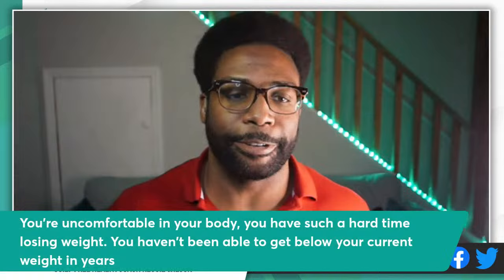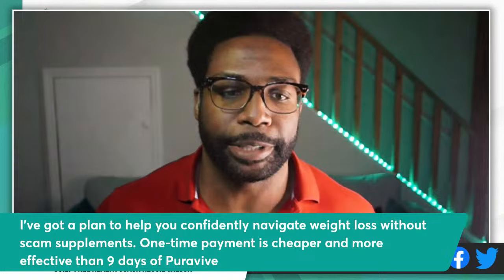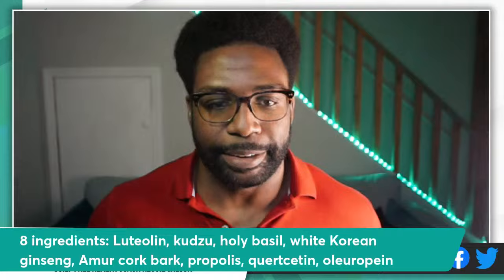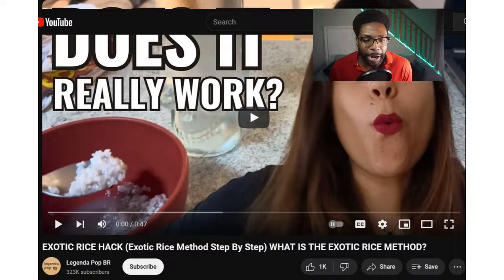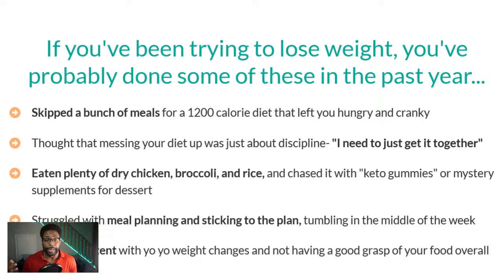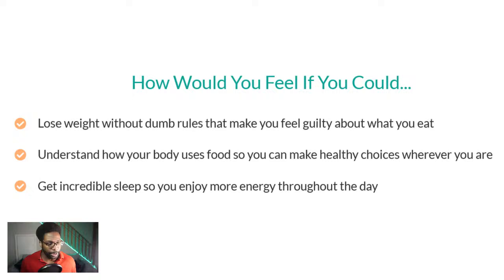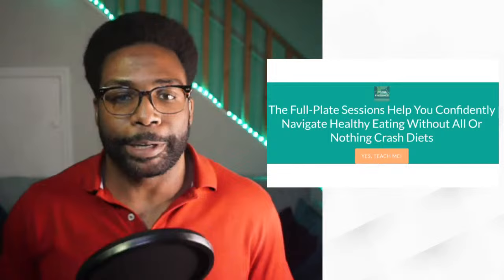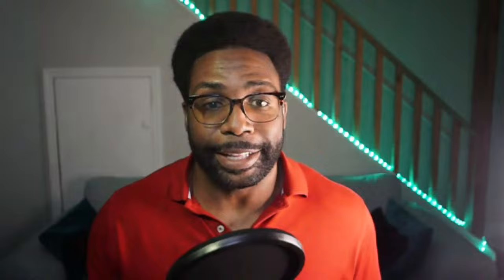Rice Hack for Weight Loss- How it Works(?)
Learn the unexpected way the rice hack for weight loss aka Puravive works!

The Full-plate Sessions help you confidently navigate healthy eating without all or nothing crash diets.

Luteolin: A Flavonoid that Has Multiple Cardio-Protective Effects and Its Molecular Mechanisms

If you want to love your body and feel confident again, the Health Confidence Club is the compassionate way to keep your promises to yourself and let your health support your life. Take a 6-week challenge for a fast start!

Join our free Daily Health Tips for Entrepreneurs group on Facebook to take ownership of your path of freedom and fitness

Ready to make it easy to try new plant-based meals? Get the free Snack Pack! Grocery list and 5 tasty recipes straight to your inbox

Check your burnout and stress level with the Burnout Assessment Test, and get the free entrepreneur health and business goals checklist with 25 quick tips to get energized and on track.

Ready for the most compassionate way to break your weight loss and business goals into actions you can take today?

Start realistic health habits that work for you! 7 days, 7 critical strategies to finally take ownership of your path to freedom and fitness, for free
In Naples, Florida?